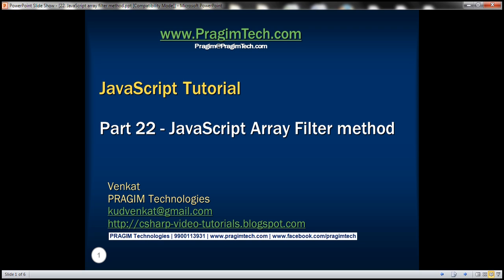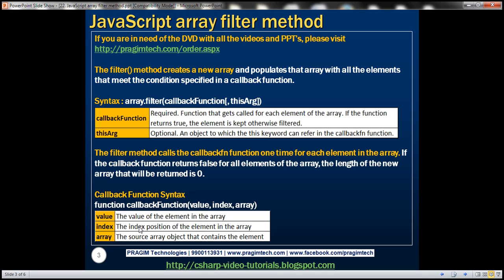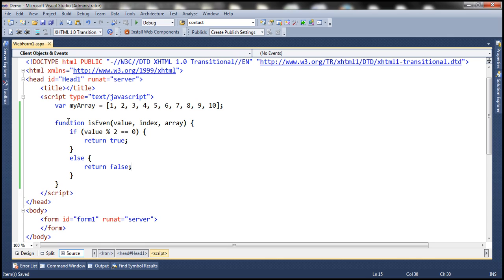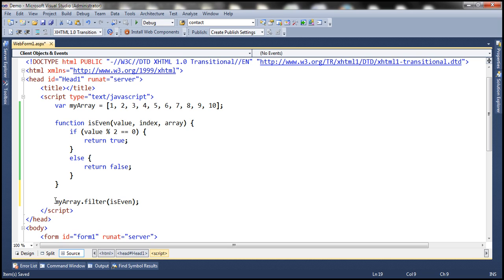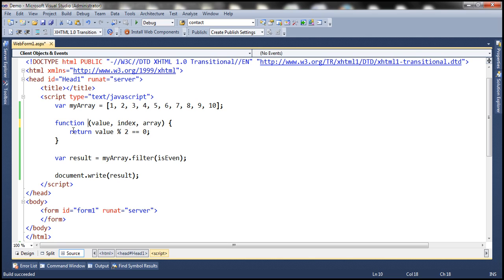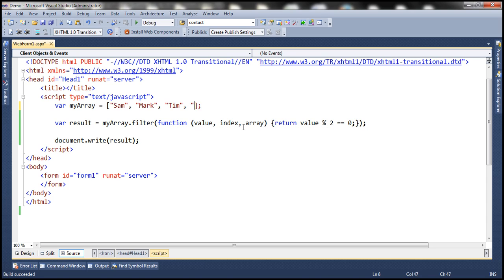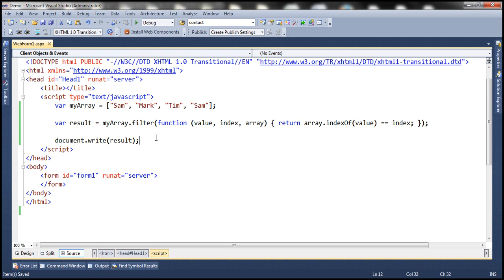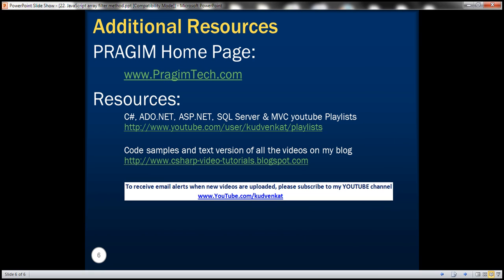JavaScript array filter method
The filter() method creates a new array and populates that array with all the elements that meet the condition specified in a callback function.

Syntax : array.filter(callbackFunction[, thisArg])

Parameters
callbackFunction
Required. Function that gets called for each element of the array. If the function returns true, the element is kept otherwise filtered.

thisArg
Optional. An object to which the this keyword can refer in the callbackfn function.

The filter method calls the callbackfn function one time for each element in the array. If the callback function returns false for all elements of the array, the length of the new array that will be returned is 0.

Callback Function Syntax
function callbackFunction(value, index, array)

Callback Function Parameters
value
The value of the element in the array

index
The index position of the element in the array

array
The source array object that contains the element

Example 1 : Retrieve only even numbers from myArray

// Callback function
function IsEven(value, index, array)

// Source array
var myArray = [1, 2, 3, 4, 5, 6, 7, 8, 9, 10];

// Pass the callback function as argument to the filter method
var result = myArray.filter(IsEven);

document.write(result);

Output : 2,4,6,8,10

Example 2 : In Example 1 we defined a callback function first and then passed it as an argument to the filter() method. In the example below, we created the callback function as an anonymous function directly in the filter method where it is required.

// callback function created directly in the filter method as anonymous function
var result = myArray.filter(function (v, i, a) { return v % 2 == 0 });

document.write(result);

Output : 2,4,6,8,10

Example 3 : Remove duplicates from javascript array

var myArray = ["Sam", "Mark", "Tim", "Sam"];

var uniqueItems = myArray.filter(function (v, i, a) { return a.indexOf(v) == i });

document.write(uniqueItems);

Output :
Sam,Mark,Tim